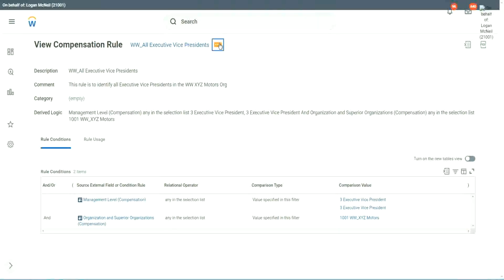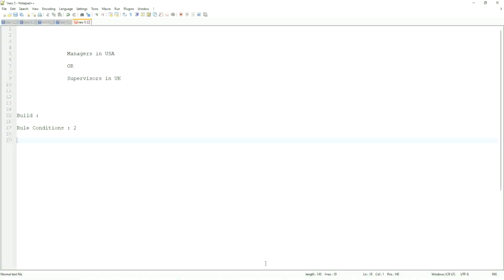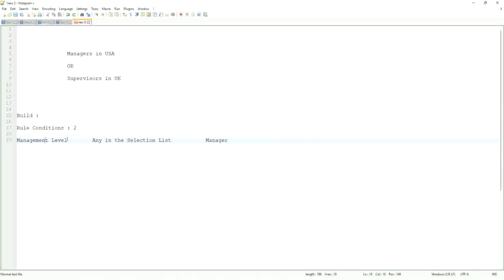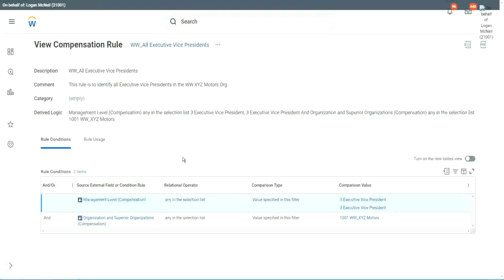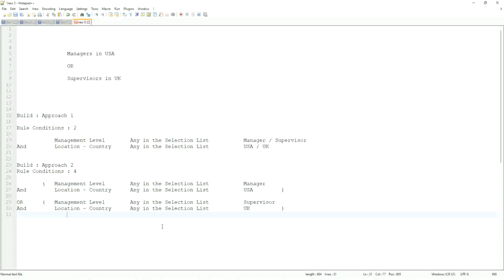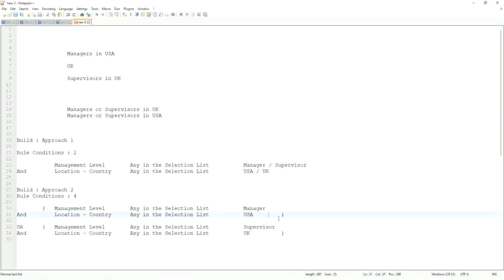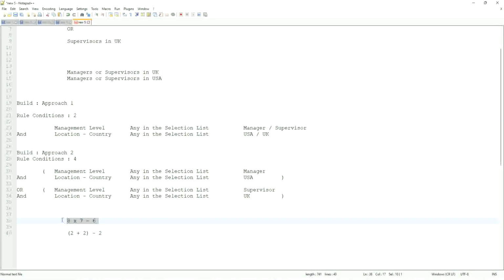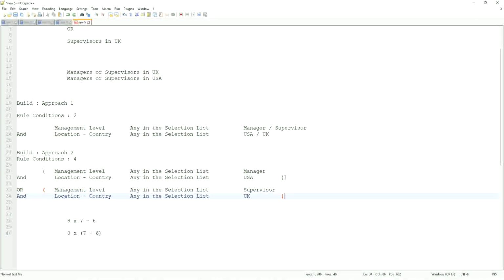Compensation Eligibility Rules In Workday HCM Part 2